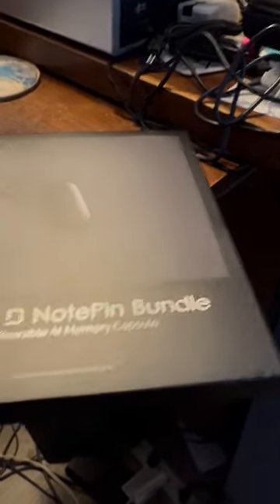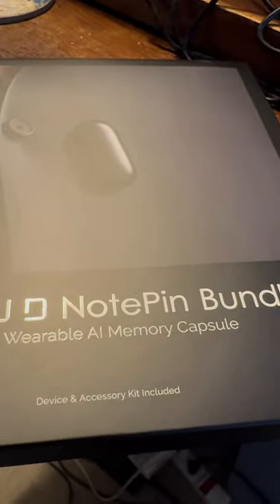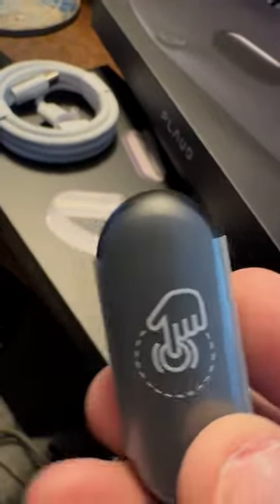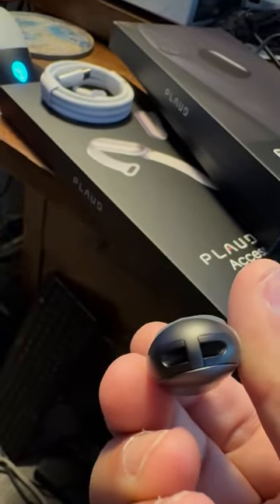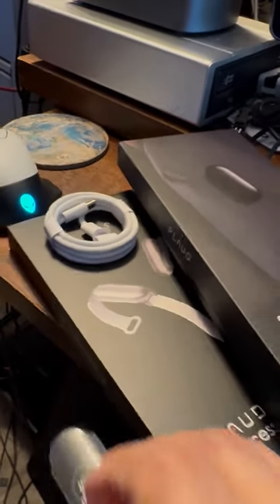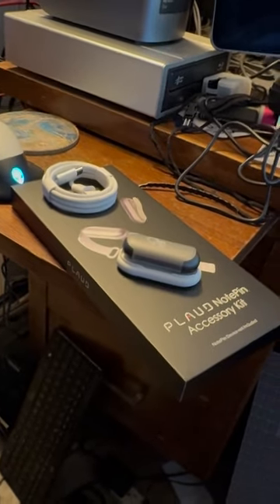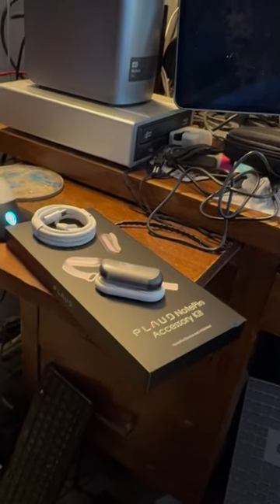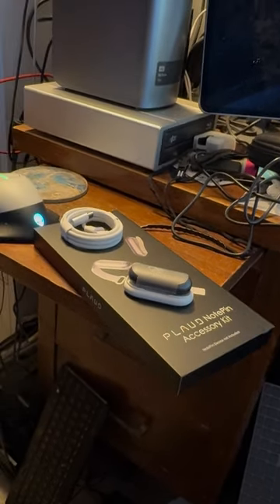My Extended video review Plaud Pin